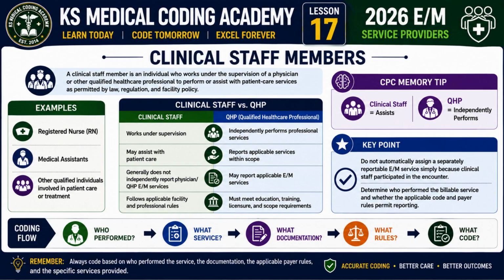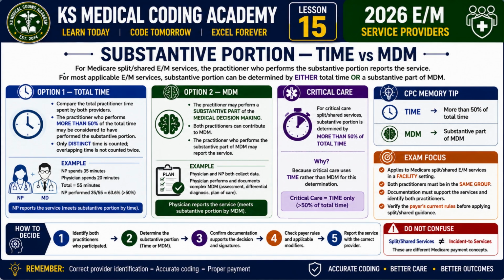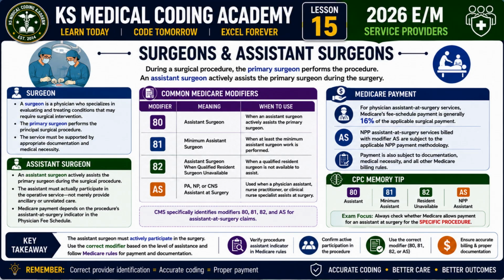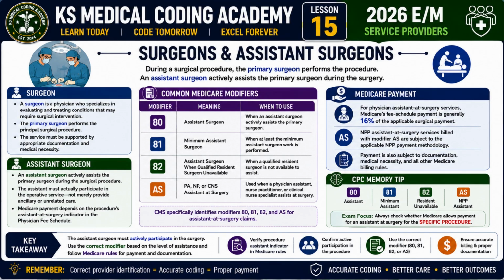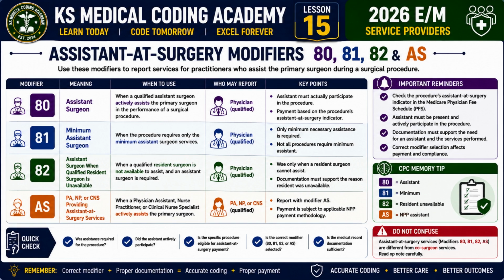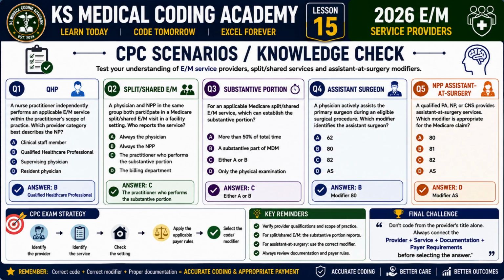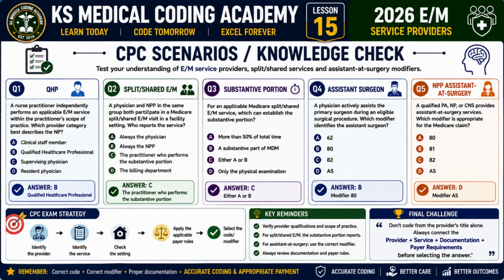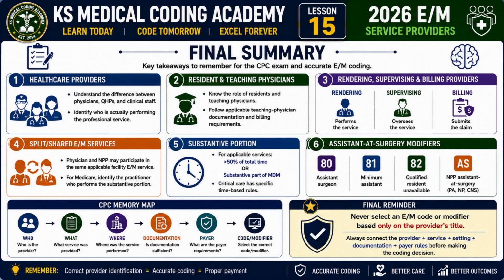Lesson 15: 2026 E/M Service Providers | CPC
Lesson 15: 2026 E/M Service Providers — a comprehensive CPC exam-focused lesson covering important provider concepts and E/M coding principles.
In this lesson, you will learn:
✅ What is a Healthcare Provider?
✅ Types of E/M Service Providers
✅ Physicians — MD and DO
✅ Resident & Teaching Physicians
✅ Qualified Healthcare Professionals (QHPs)
✅ Clinical Staff Members
✅ Rendering, Supervising & Billing Providers
✅ Split/Shared E/M Services
✅ Substantive Portion — Time vs. MDM
✅ Medicare vs. CPT considerations
✅ Surgeons & Assistant Surgeons
✅ Assistant-at-Surgery Modifiers 80, 81, 82 & AS
✅ CPC-style Scenarios & Knowledge Check
✅ Final Summary and CPC Memory Tips
🎓 CPC Exam Focus
This lesson helps medical coding students understand how provider type, service, setting, documentation, and payer requirements affect E/M coding decisions.
🧠 Key Memory Tips
Rendering = Performs
Supervising = Oversees
Billing = Submits the claim
80 = Assistant Surgeon
81 = Minimum Assistant
82 = Qualified Resident Unavailable
AS = NPP Assistant-at-Surgery
Always verify current CPT, Medicare, and payer-specific requirements when applying these concepts in real-world coding.
📚 Recommended for:
CPC aspirants | Medical Coding Students | E/M Coding Students | Certified Medical Coders | Medical Coding Beginners | Healthcare Professionals
💬 Comment your CPC question below